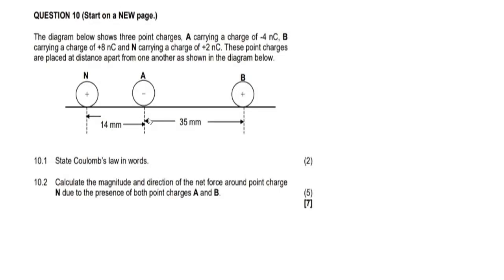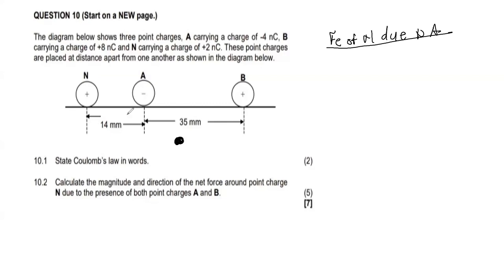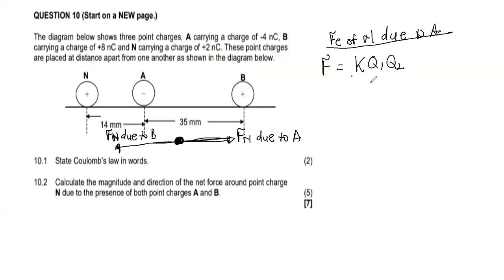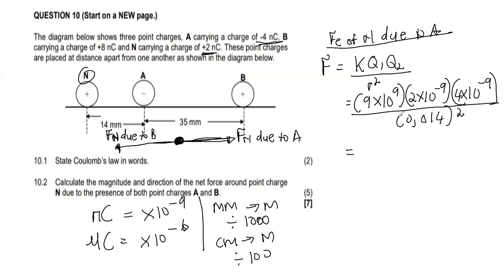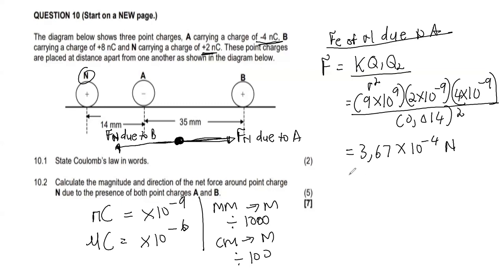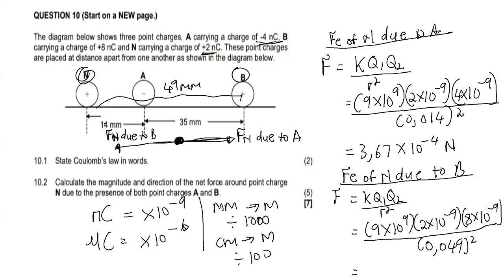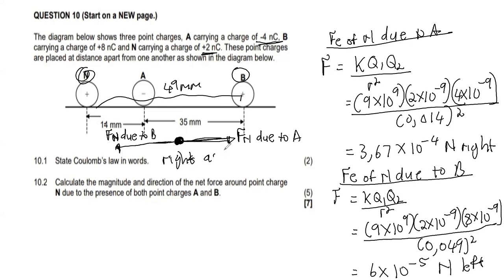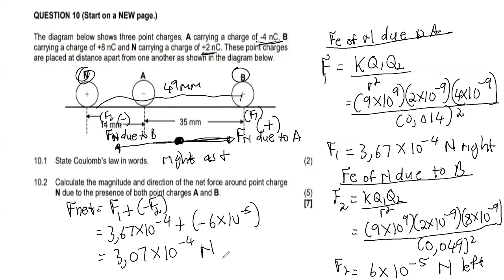ELECTROSTATICS EP 05 | COULOMB'S LAW | PHYSICS P1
The diagram below shows three point charges, A carrying a charge of -4nC, B carrying a charge of +8nC and N carrying a charge of +2nC . These point charges are placed a distance apart from one another as shown in the diagram below.